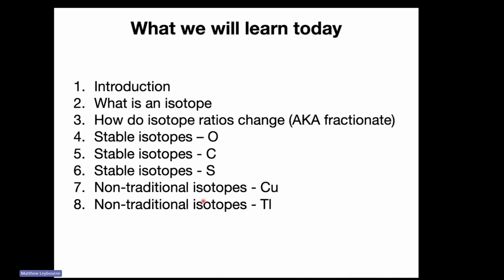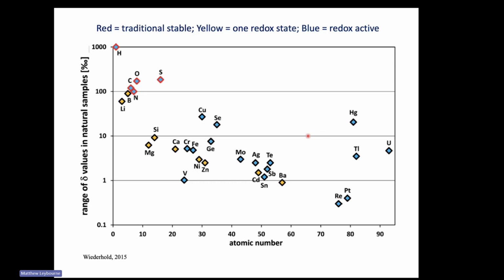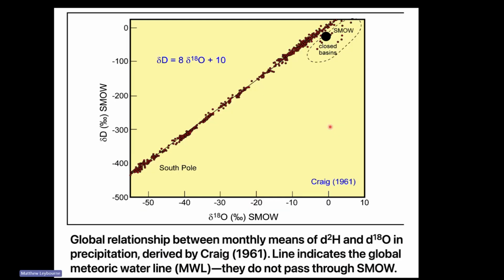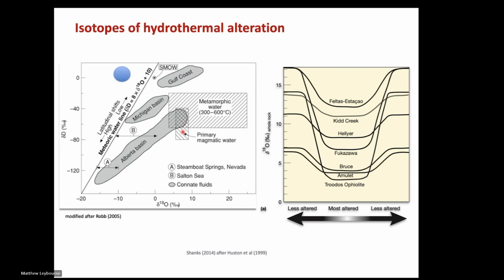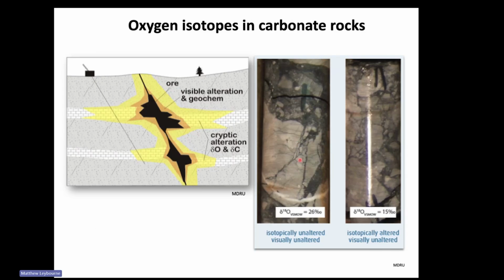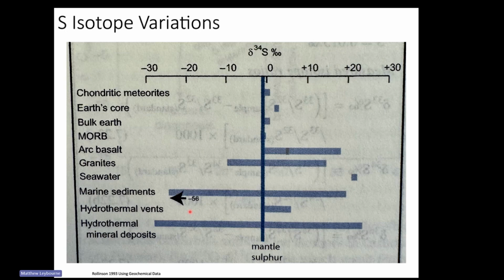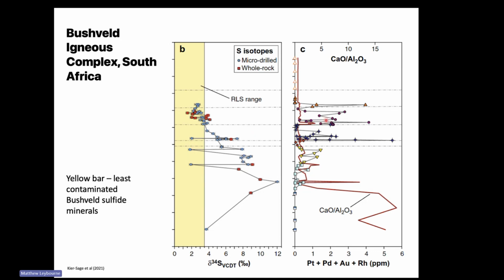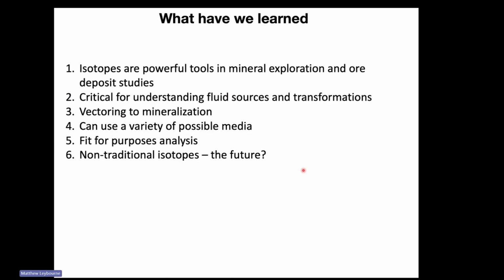GEOS 5318: Minerals and Metals Lecture 4A - Stable Isotopes